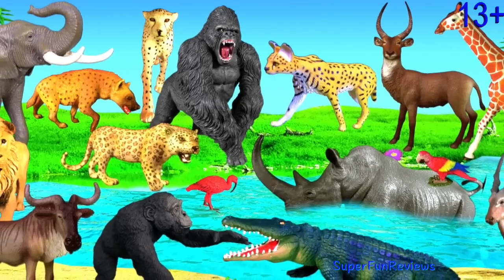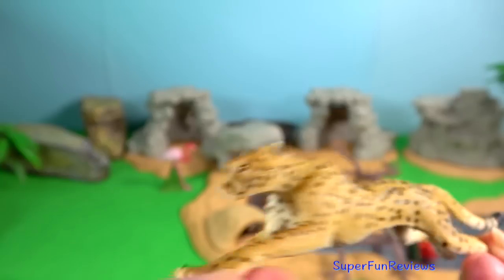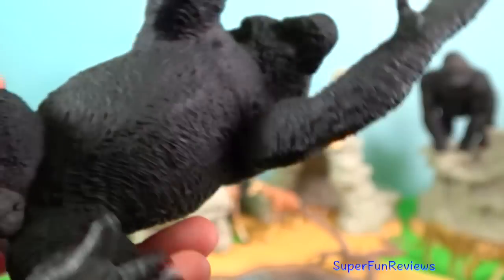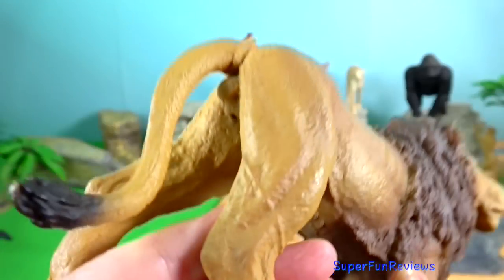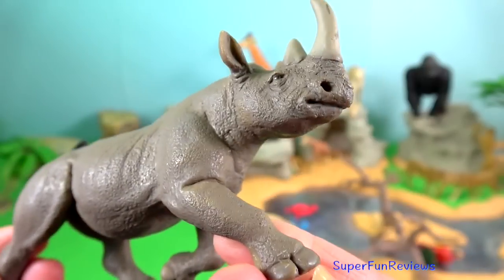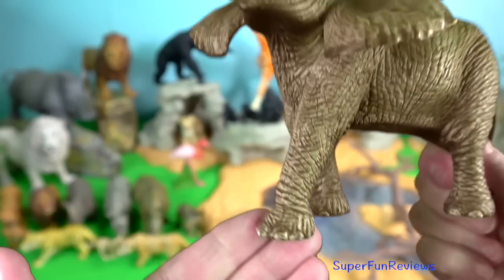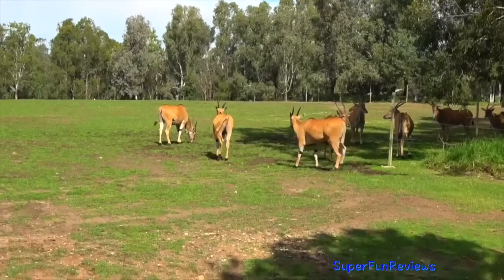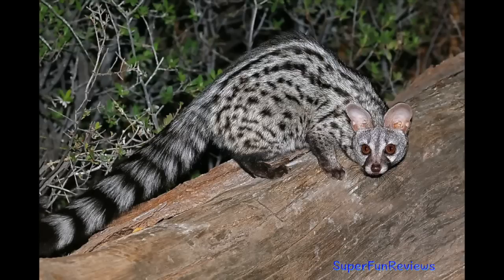Animals - Lion Elephant Leopard Giraffe Gorilla Chimp Rhino Crocodile 13+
African animals - Lion, Leopard, Cheetah, African Elephant, Giraffe, Rhinoceros, Mountain Gorilla, Chimpanzee, Crocodile, Wildebeest, Eland, Waterbuck, Hyena, Serval, Bushbaby, Civet 13+ ❤️ enjoy!

🔥WARNING: This video is suitable for viewers aged 13+. This educational video includes some descriptive language about animal reproduction and uses words like sexual organ, clitoris, penis sheath, testicles, genitals, copulation and mount from behind.

Nile crocodile: It is widely distributed throughout sub-Saharan Africa, occurring mostly in the central, eastern, and southern regions of the continent, and lives in different types of aquatic environments such as lakes, rivers, swamps, and marshlands.

Members of the rhinoceros family are some of the largest remaining megafauna, with all species able to reach or exceed one tonne in weight.

African elephants are the largest animals walking the Earth. Their herds wander through 37 countries in Africa. They are easily recognized by their trunk that is used for communication and handling objects. And their large ears allow them to radiate excess heat.

The cheetah  is a large cat native to Africa and central Iran. It is the fastest land animal, having several adaptations for speed, including a light build, long thin legs and a long tail. The cheetah lives in three main social groups, females and their cubs, male "coalitions" and solitary males.

Male chimpanzees exist in a linear dominance hierarchy. Top-ranking males tend to be aggressive even during dominance stability.

Leopard
जिराफ़, জিরাফ, जिराफ, జిరాఫీ, ஒட்டகச்சிவிங்கி, જીરાફ,
গরিলা, गोरिल्ला, गोरिल्ला, கொரில்லா, గొరిల్లా, ગોરિલા, gorila,
चिंपैंजी, শিম্পাঞ্জি, चिंपांझी, சிம்பன்சி, చింపాంజీ, ચિમ્પાન્ઝી, chimpancé, chimpanzé, simpanse, ชิมแปนซี
गैंडा, গণ্ডার, गेंडा, ఖడ్గమృగం, காண்டாமிருகம், ગેંડા,
मगरमच्छ, কুম্ভীর, मगर, முதலை, మొసలి, મગર, cocodrilo, crocodilo,buaya,
हायना, শিয়াল, हायना, ஹைனா, హైనా, હાયના, hiena, dubuk, หมาใน, Linh cẩu,